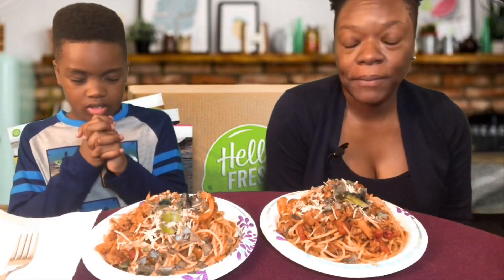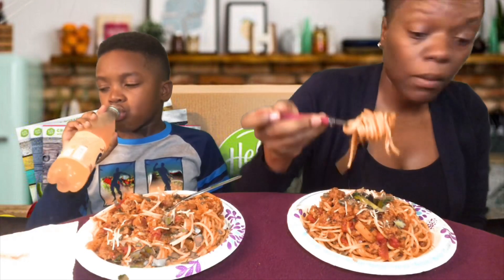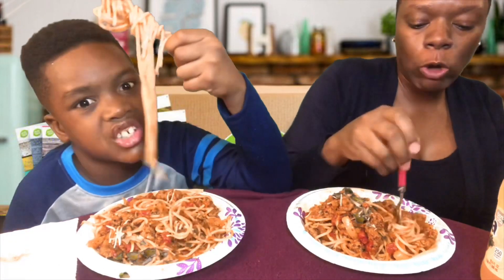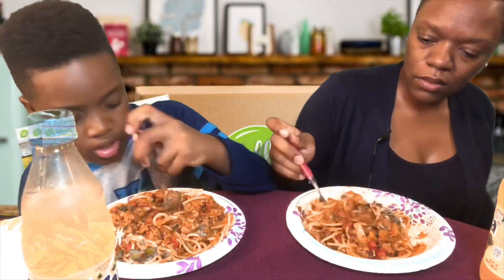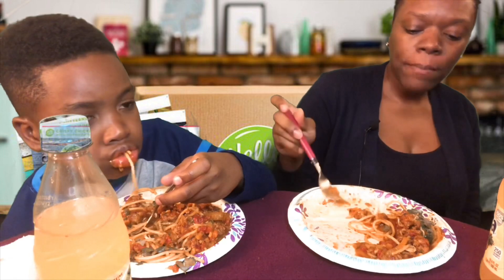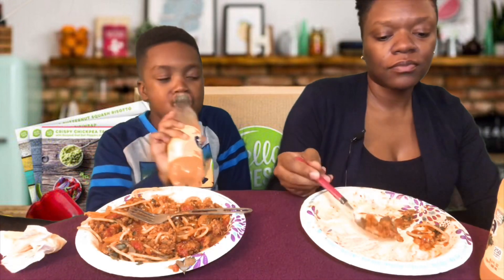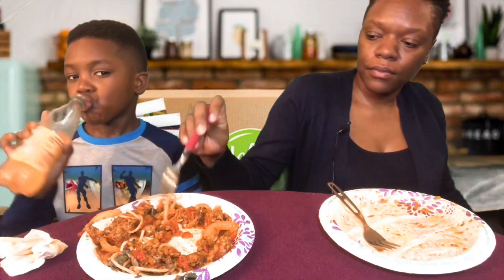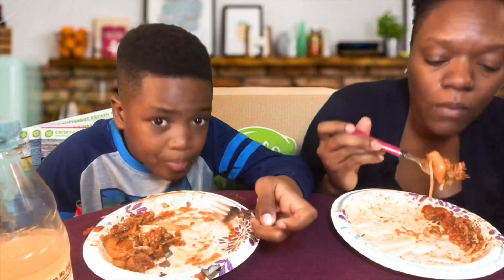Hello Fresh Tuscan Sausage Spaghetti Mukbang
We’re trying out another HelloFresh recipe, check this video out to see how we liked it!